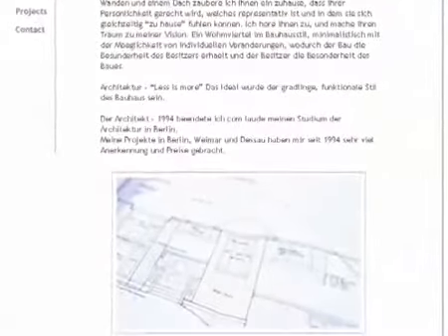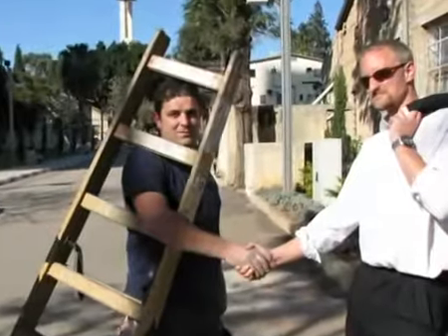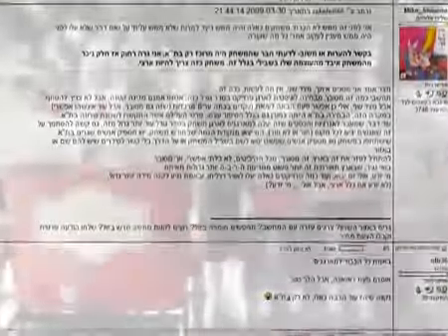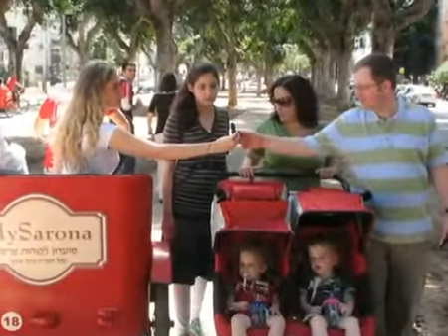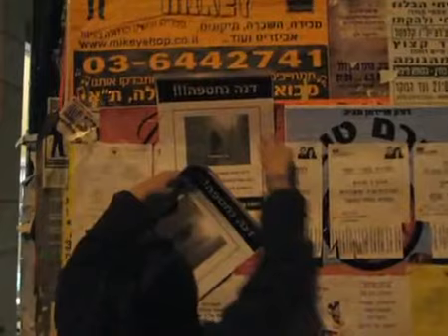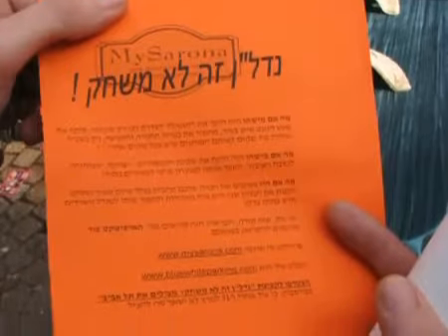Noa Morag explains the ARG of the miLab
The Architect was created by miLAB for the office of Tourism Tel Aviv-Jaffa and was live between March to April 2009.

Like similar ARG's, The architect used multiple platforms to reveal its story - from voice messages, emails, web sites (including facebook, twitter, flicker,etc), forum, chats, phone calls to live events and physical clues hidden around Tel Aviv city.

The architect lured hundreds of devoted players to thousands who experienced the game passively to more than 117,000 unique entries overall.

The story in short: Her Rudolf Fur, an eccentric German architect is buying land in Tel Aviv and has grandiostic plans to create a curved shopping mall above Rotchild Blv, private club in Sarona etc. On the other side stands Yoni grishman, a parking officer whose girlfriend finds an eviction notice from her apartment and later is missing. Yoni is asking for our help and later on in saving his own life.